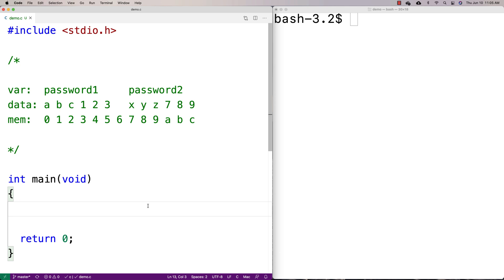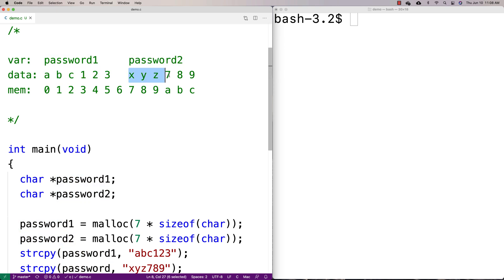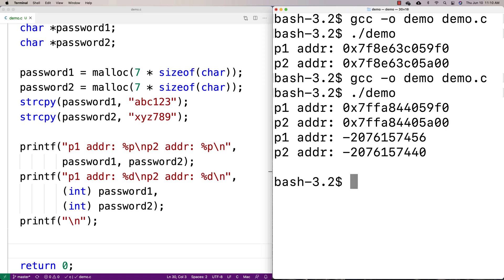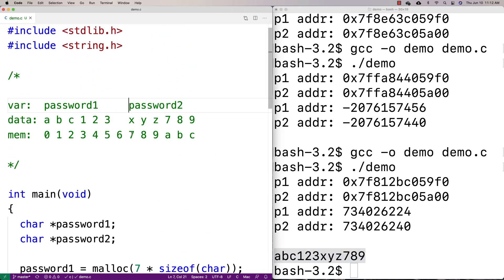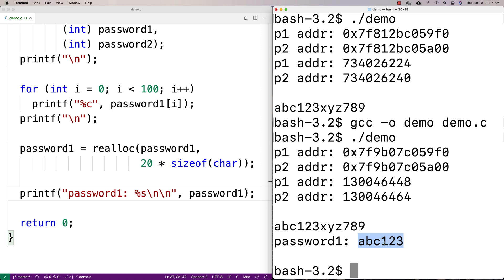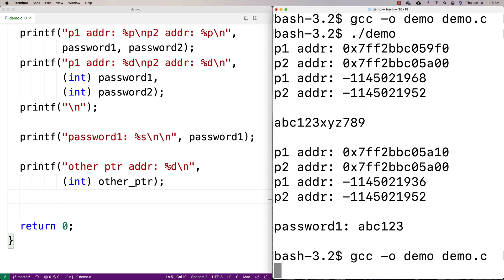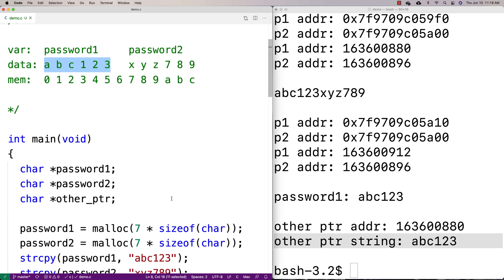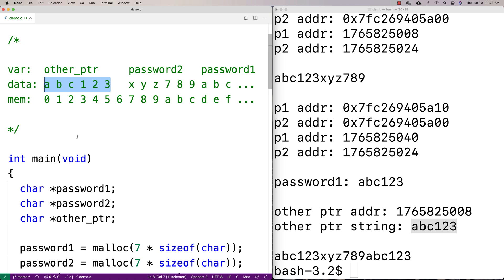realloc Security Vulnerability | C Programming Tutorial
An overview of a security vulnerability possible when using realloc in C!  Source code to build a portfolio that will impress employers!